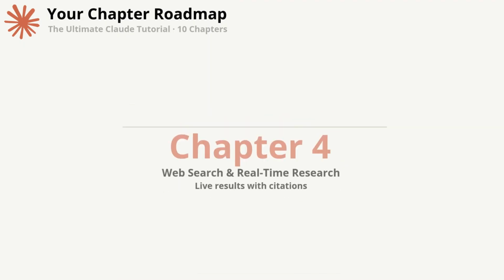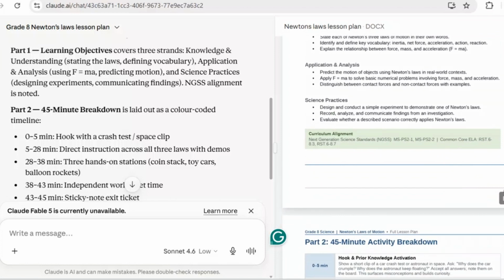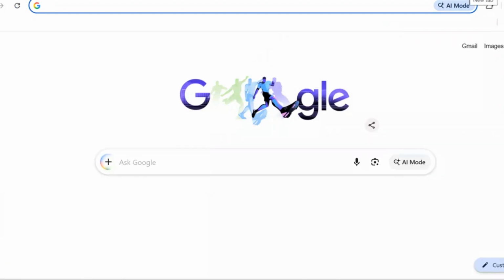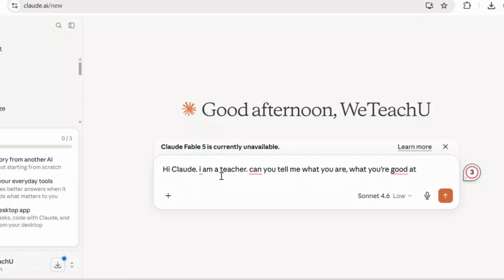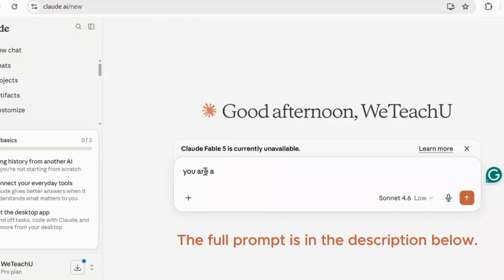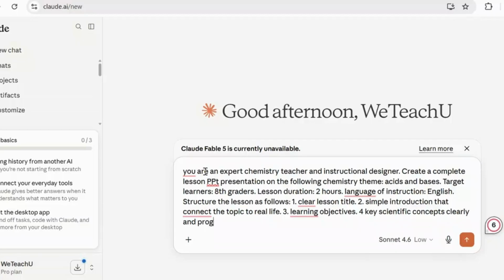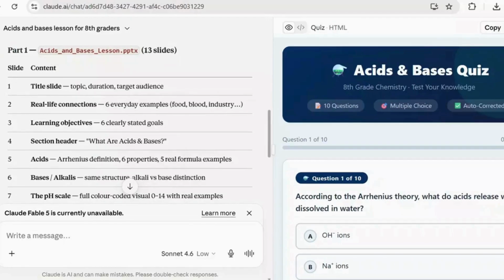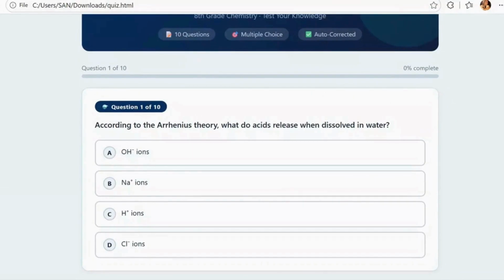Meet Your New Teaching Assistant: Getting Started with Claude | Chapter 1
Welcome to the very first lesson of Claude for Educators — the series that helps you work smarter, connect deeper with your students, and finally get some of your time back!
In this opening video, we'll cover:
• What Claude actually is — and why it's different from every AI tool you've heard of before
• Why educators are using it to save hours every week on planning, writing, and feedback
• A full walkthrough of the interface — so you feel completely at home before diving into the lessons
• Your first hands-on activity — a simple, satisfying task to break the ice and build confidence right away
No prior experience with AI? Perfect. This video was made for you. By the end, you'll understand exactly what Claude can do for your classroom — and you'll be excited to find out more.
🎯 Who this is for: Teachers, instructors, and school staff at any level who want to explore AI without the overwhelm.
First prompt (4:31): "I need a full lesson plan for a Grade 8 science class on “Newton’s Laws of motion”. Include learning objectives, a 45-minute activity breakdown, a differentiated worksheet for three reading levels, and a 10-question quiz with an answer key."
Hit enter. Let it generate. Show the full output scrolling.
That took a few seconds. A lesson plan, three differentiated worksheets, a quiz, and an answer key, all ready to use.
Long detailed prompt (23:06):
You are an expert chemistry teacher and instructional designer. Create a complete lesson presentation on the following chemistry theme: Acids and Bases, Target learners: 8th graders, Lesson duration: 2h, Language: English. Structure the lesson as follows:
1. Clear lesson title
2. Simple introduction that connects the topic to real life
3. Learning objectives
4. Key scientific concepts explained clearly and progressively
5. Important definitions
6. Step-by-step explanations with examples
7. Visual suggestions or simple diagrams described in words
8. Common student mistakes and how to avoid them
9. Short recap of the lesson
At the end, create an interactive HTML test that can be opened in a browser.
The test must include:
• 10 multiple-choice questions
• Automatic correction using JavaScript
• Immediate score display
• Feedback for each answer
• Explanation of the correct answer
• A clean and simple design suitable for students
• A “Try Again” button
• Please provide the final output in two parts
Timestamps:
0:00 - Introduction
0:47 - What You'll Learn in This Video
1:54 - Your Chapter Roadmap (Full Series Overview)
3:20 - Share This With Your School Staff
4:08 - Request a Live Lesson Built for You
4:31 - Writing Your First Prompt: A Live Example
6:53 - Full Lesson Generated in Real Time
9:51 - What Is Claude? (Clear & Simple Breakdown)
12:03 - Claude vs. Other AI Tools
14:08 - Tour of the Claude Interface
17:12 - Claude Introduces Itself to Educators
21:49 - Build Complete Lessons & Self-Correcting Assessments
23:06 - How to Write One Powerful Detailed Prompt
32:10 - Breaking Down the Full Lesson Output
32:53 - PowerPoint Slide Deck Generated by Claude
35:42 - Self-Correcting Quiz Generated by Claude
37:45 - Conclusion